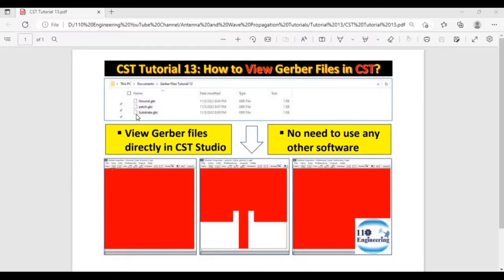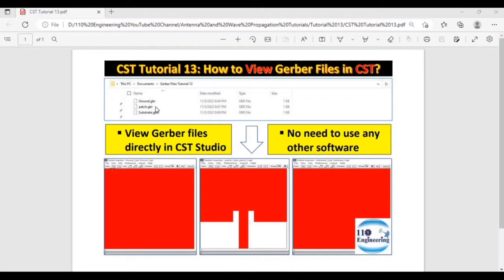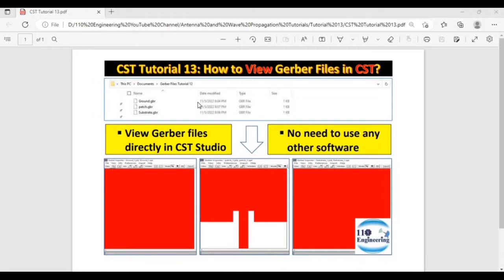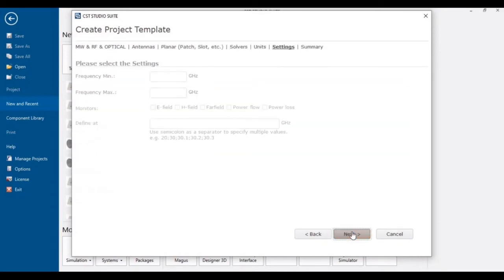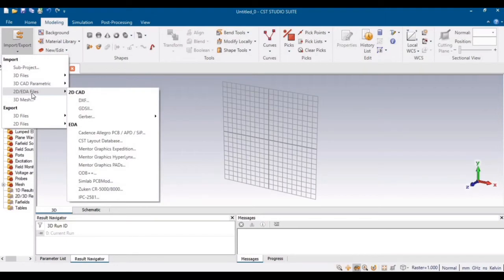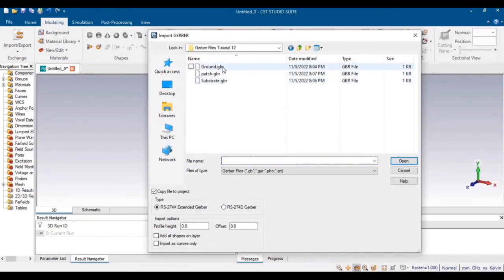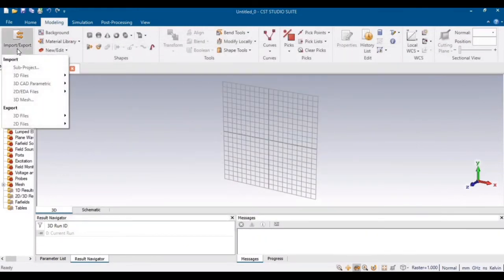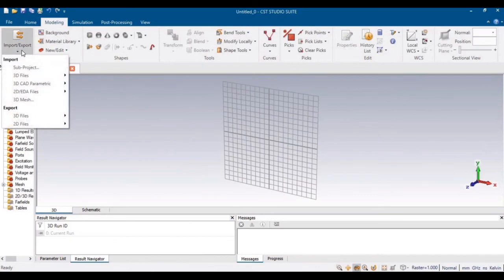How to View Gerber Files in CST Studio| View Gerber Files without using any other software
Hello Everyone!
In this video, you will be able to learn: How to view Gerber files directly in CST Studio? It is easiest way to view Gerber files!
Link for tutorial 12: How to create Gerber files in CST Studio?